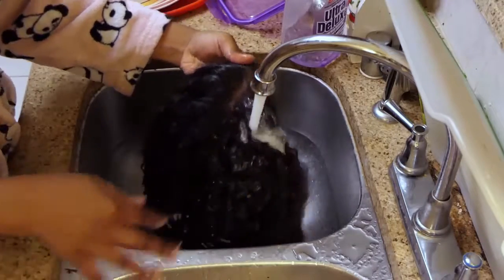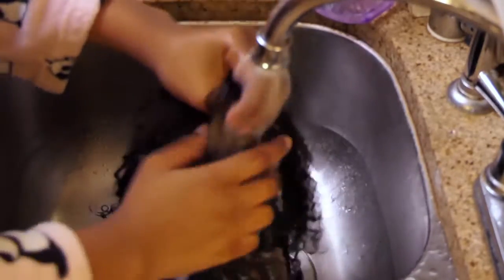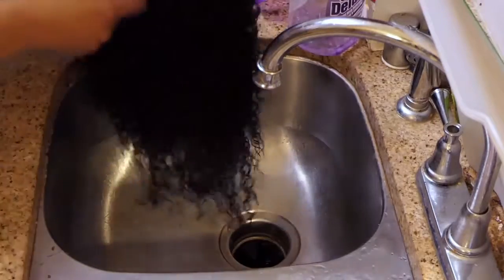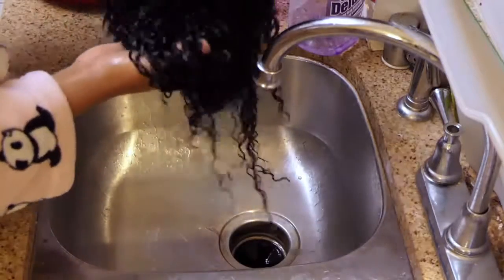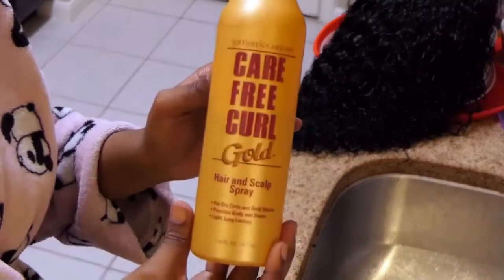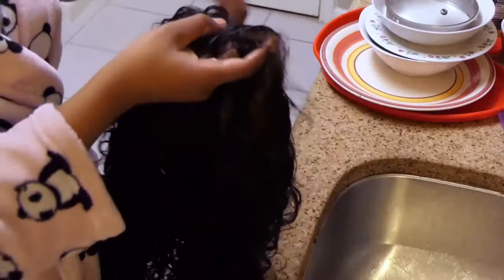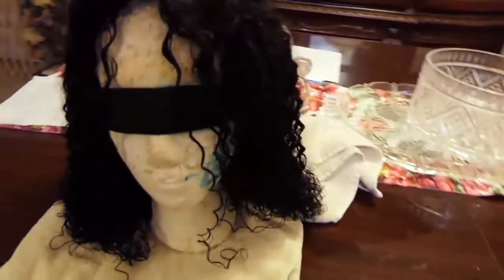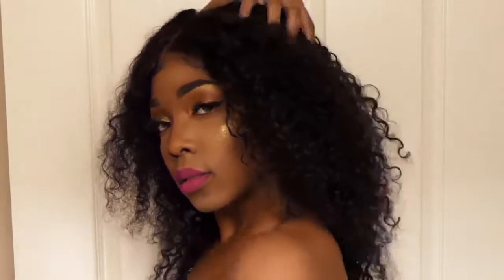Day Hair Routine || How to Wash Curly Hair at Home ft. DSoar Hair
Hi, beauties, are you still annoyed with how to care for your curly hair? Today's video is about how to maintain the curly easily at home, itis easy and useful, hope it can help you.

Hair Length: Brazilian curly hair 16’’ 18’’ 20’’ with 14’’ frontal

♥♥♥DSoar 8.28 Biggest Sale Coming Now(27th-31st, August) ♥♥♥